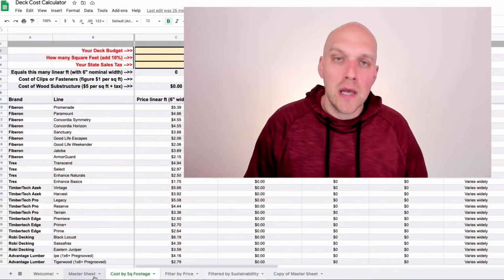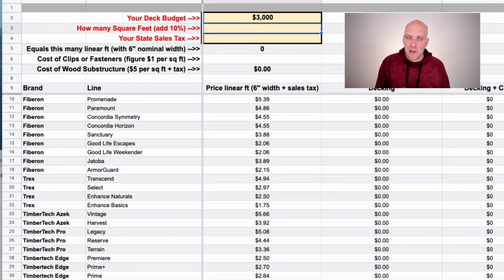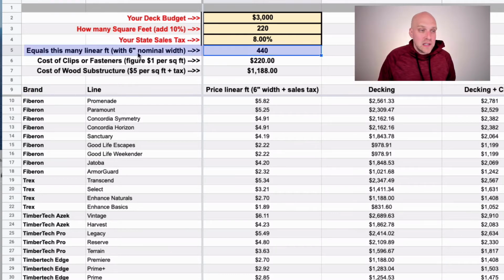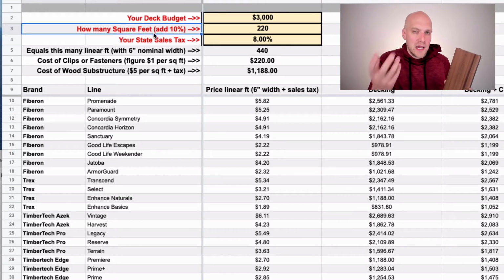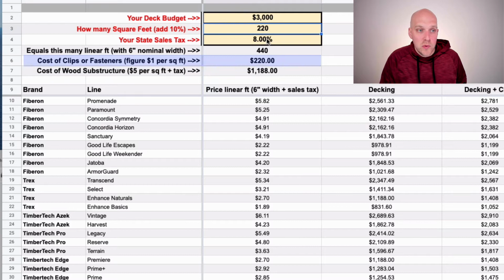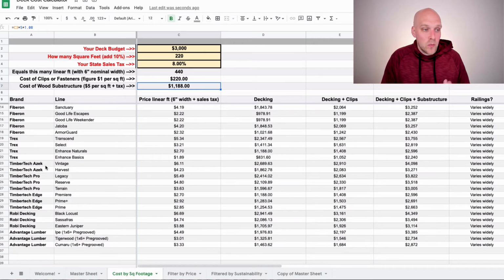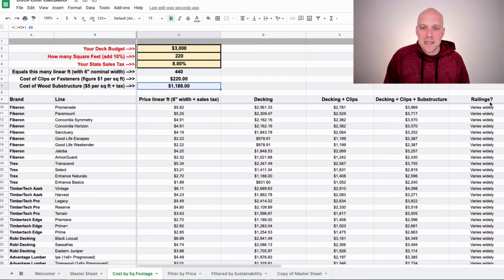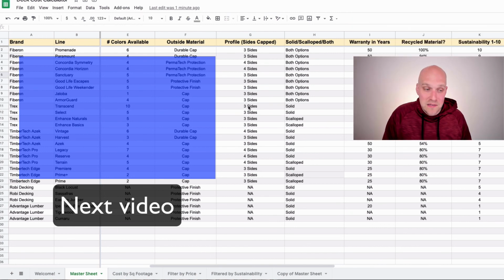Deck Cost Calculator (Free tool to estimate materials)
A free deck cost calculator that you can use to estimate your materials for your deck project.

Here's a link to view the Google Sheet with all decking materials in order of price (low to high)

The past year has seen a crazy fluctuation in decking material costs which is too much to keep up on with my spreadsheet. My recommendation is to use the link above that will take you to a deck cost calculator with Trex and combine that with my Google sheet to estimate your project. Not perfect but much better at predicting costs month to month.

If you're interested in purchasing PVC, Composite, or Wood decking the link above will help walk you through how to estimate your decking costs.